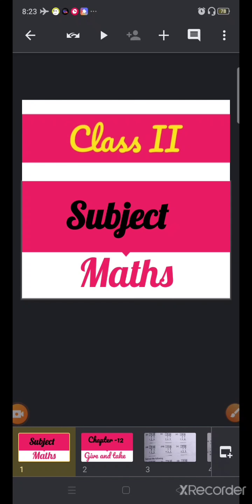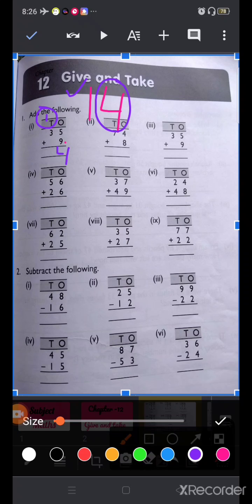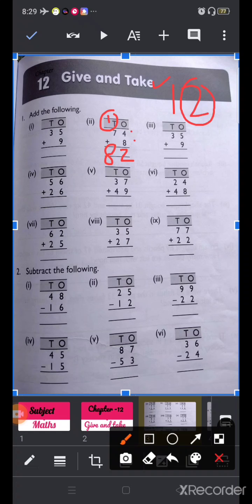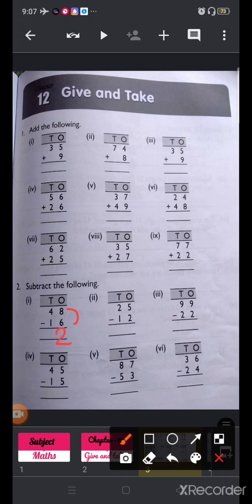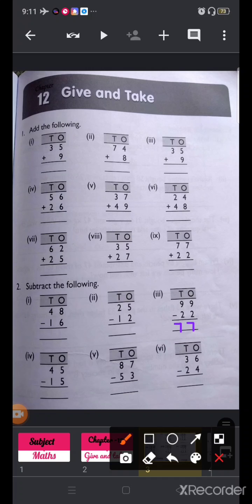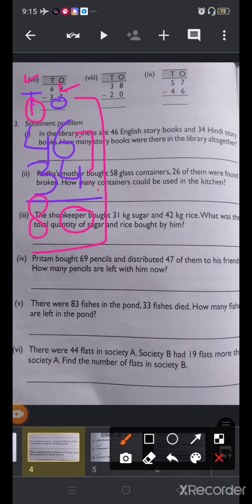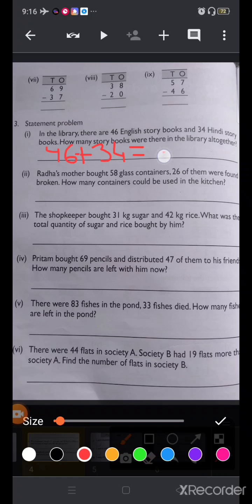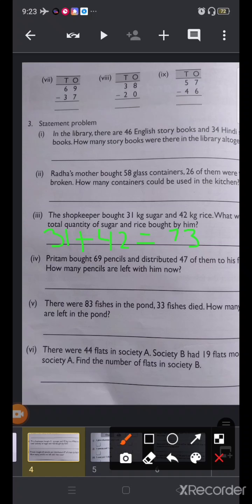cl2_maths_ch12_give and take_part 4_030221